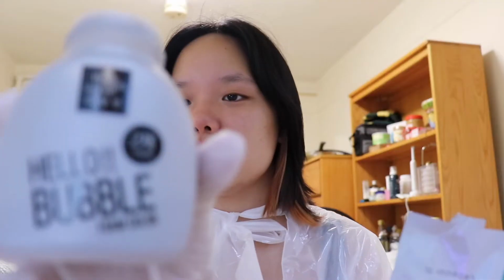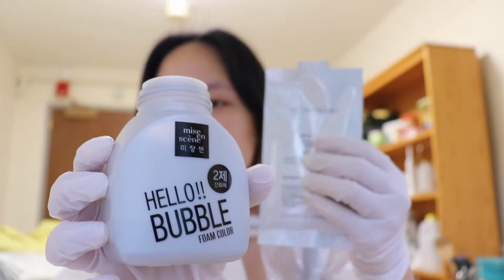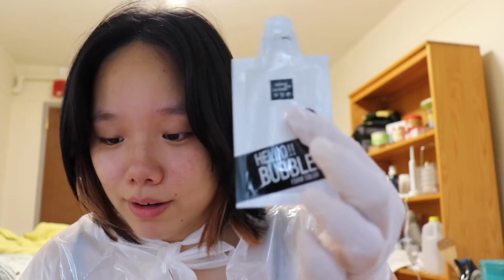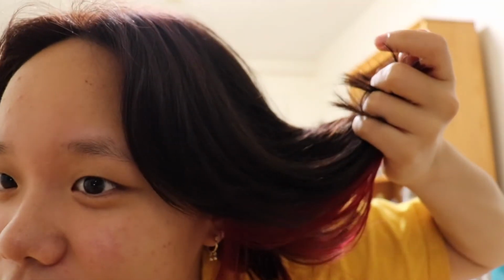dying my hair w sahara bubble dye + wellesley q&a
lol when am i not changing my hair...not my wanting to cut it all off before school starts. i just moved into my new room for fall and i was planning on making a video on all thaaat so keep ur eyes peeled. some dramatic stuff is happening in munger. the whole ceiling in the shower i used fell through. wellesley pls fix the dorms. anyways, sorry for the very wack clips at the end i just don't really go outside lol.